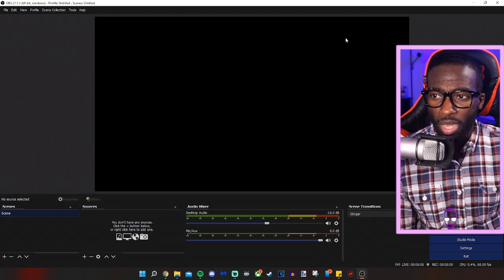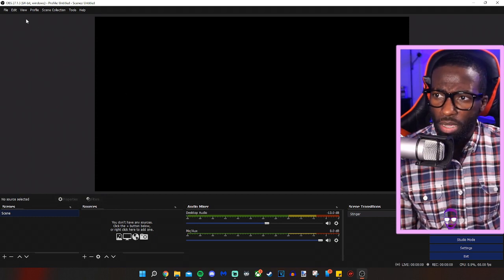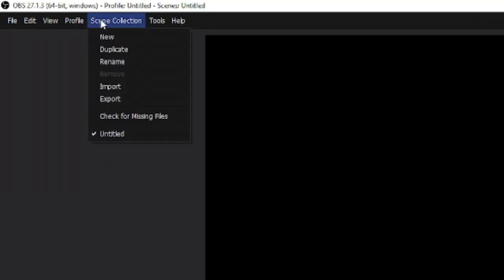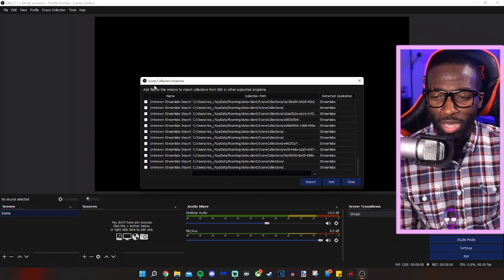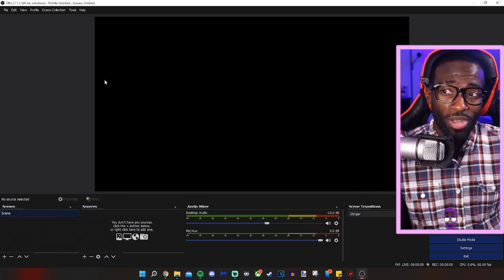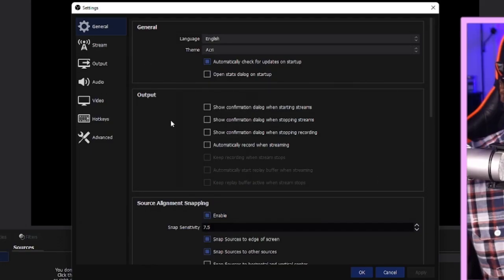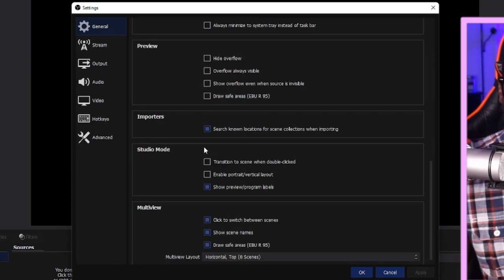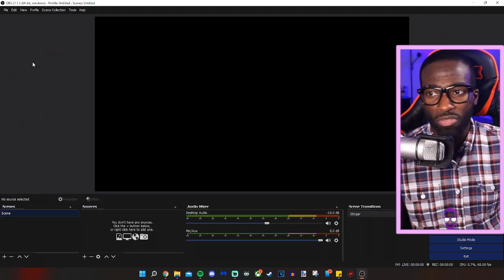Can I Switch from Streamlabs OBS to OBS Studio in Less Than a Minute?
Spoiler alert: Yes I can. For years I've heard about the robust features of OBS Studio, but I had been using SLOBS since I started doing proper streams because it all felt so easy. I'm going to export my Twitch scenes in very few clicks and you can follow along. Lightstream, OBS, Elgato, and even Pokimane, Hasan and countless others aren't pleased with Streamlabs. So today seems like a good time to rip off the training wheels and unlock the potential of our streams with OBS Studio! Using scene collection, it's actually more straightforward than I ever expected. What took me so long?

Instrumental: Pillar of Autumn - Harris Heller ;)

0:00 Intro
1:28 Checking the names of your scenes in Streamlabs
2:04 What to do if you don't get the scene import prompt
3:08 Importing SLOBS scene into OBS
3:53 Verifying we have all of our scenes and sources
4:45 Outro